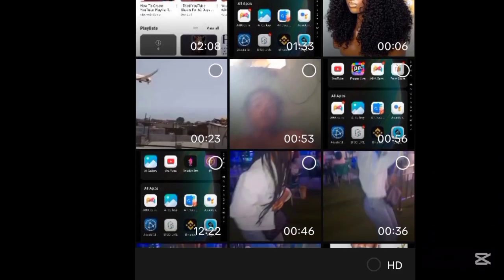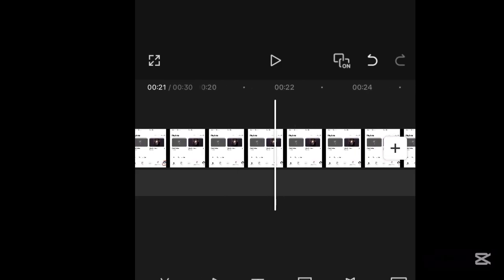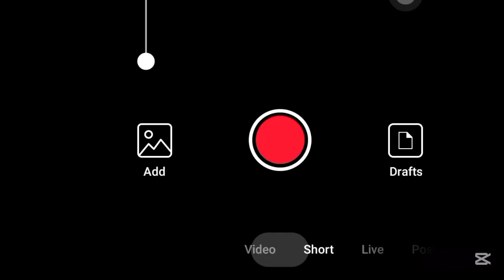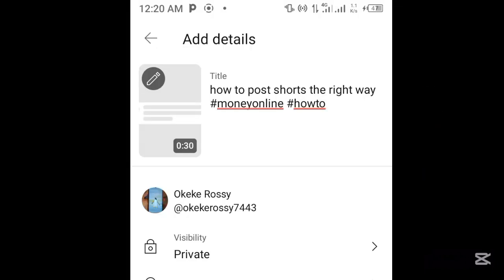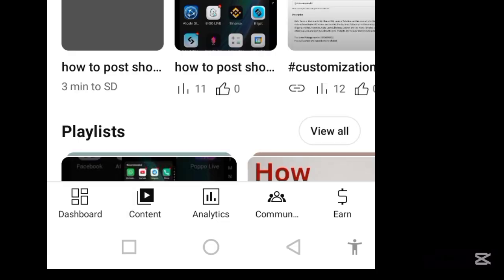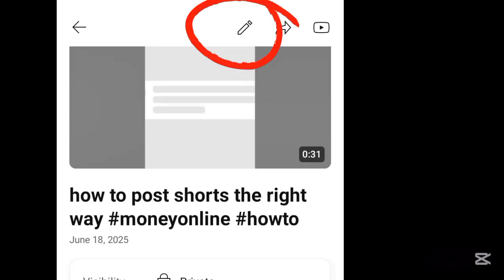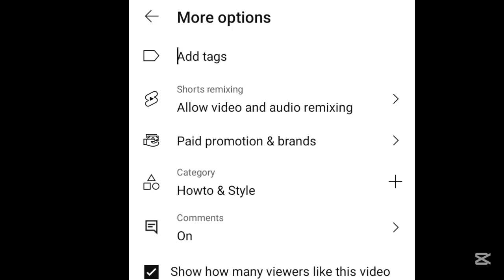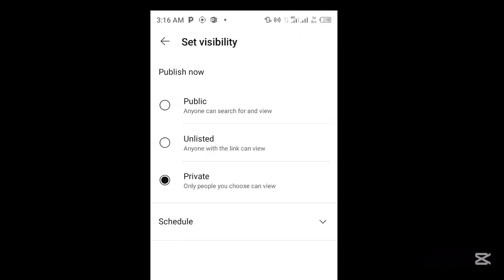How to post YouTube shorts the right way || go viral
In this video, you will learn how to fully optimize your YouTube shorts before posting it. Adding vital information and keywords will help boost your shorts to get more views and subscribers.